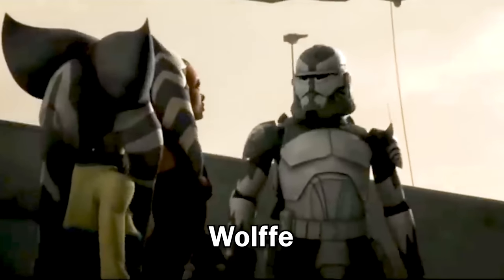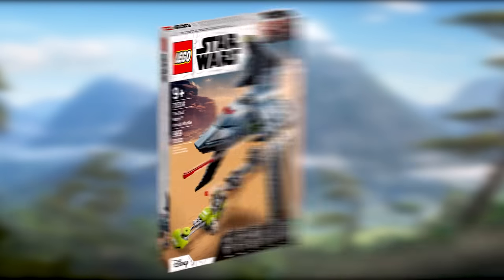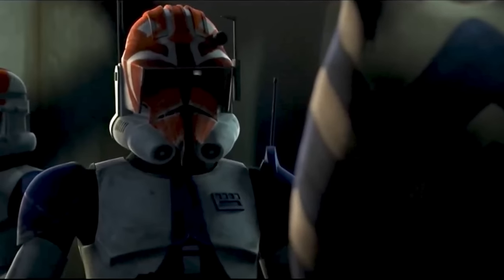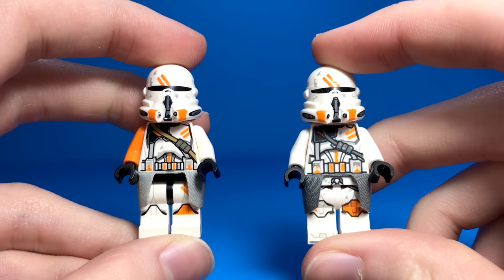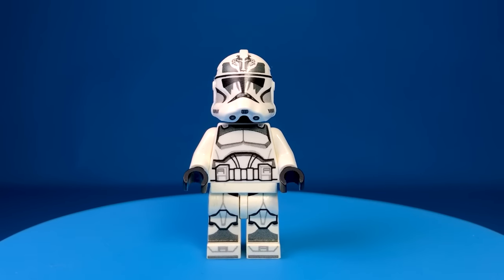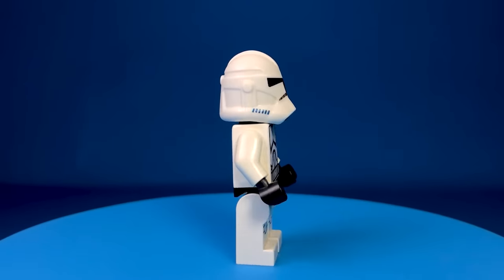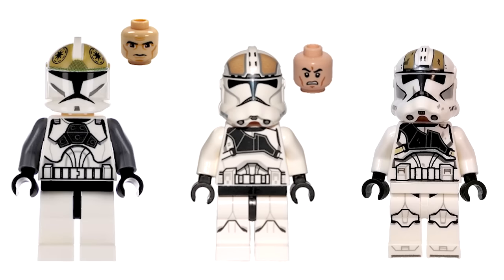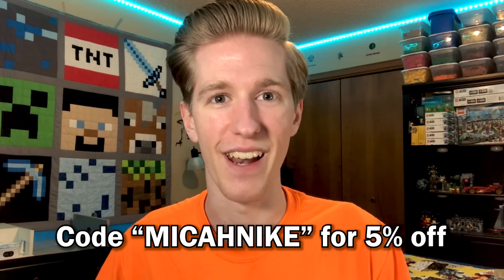100 Clone Troopers LEGO Never Made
I made 100 clone troopers that LEGO never made using decals including Commander Wolffe, clone commandos, and workout clone troopers!